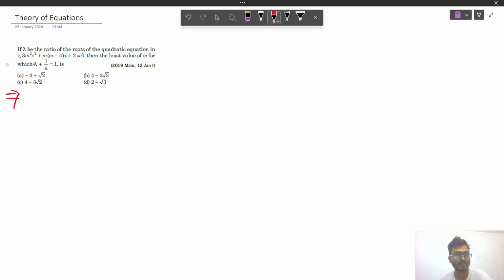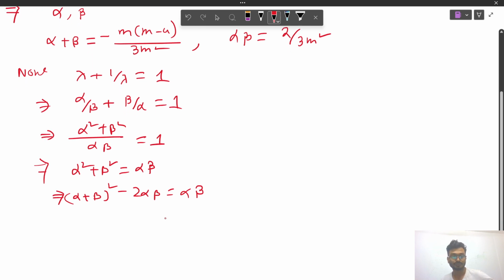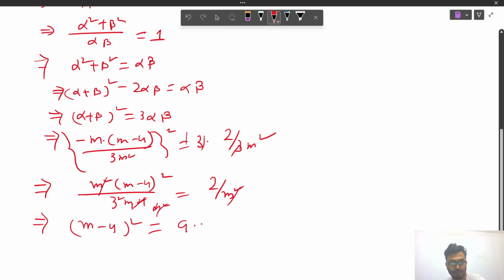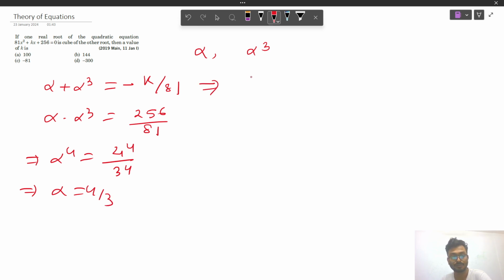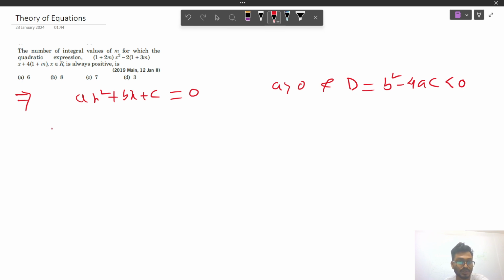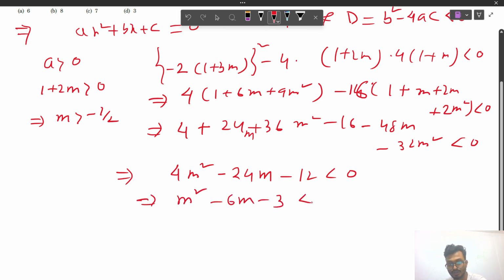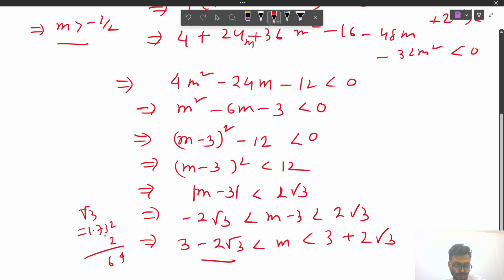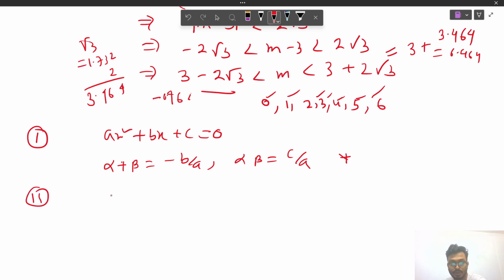Theory of Equations | JEE Main | JEE Advanced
] for additional math-related content, announcements, and community discussions. Let's create a space where the joy of learning math is celebrated together!